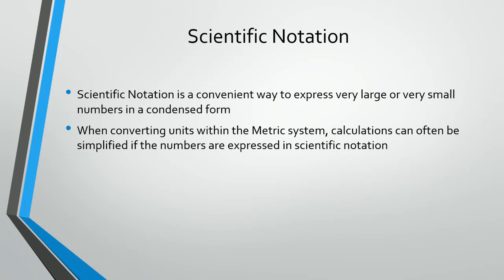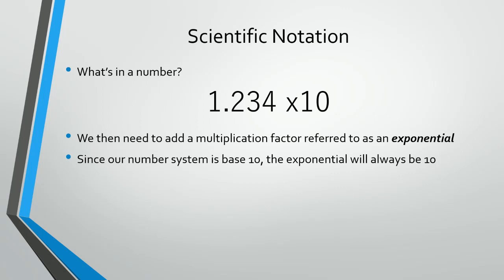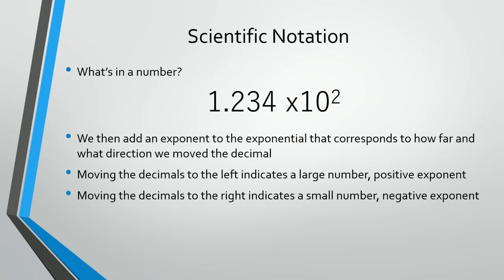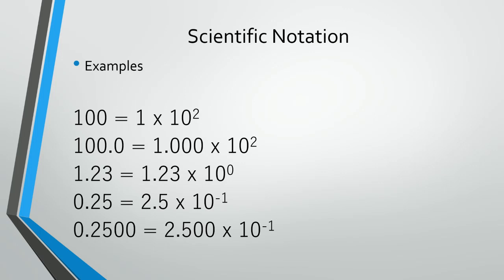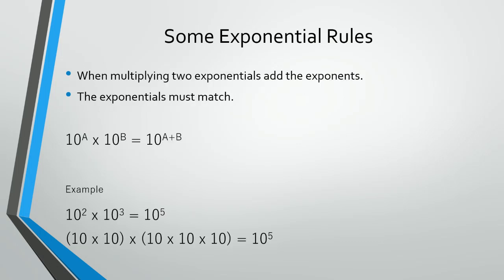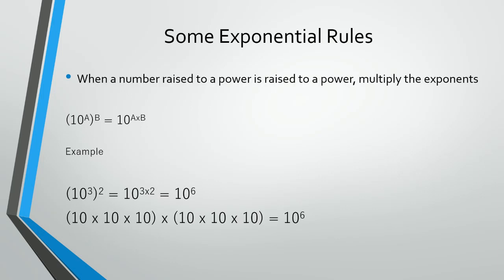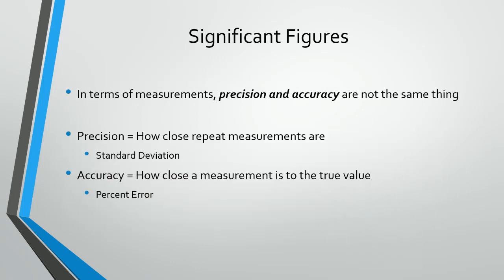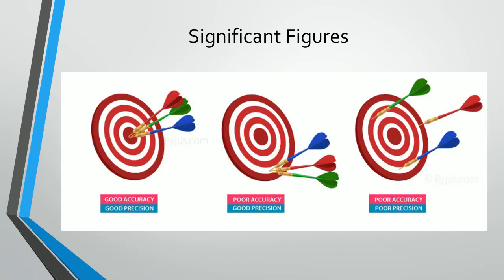CHEM 103 Lecture. Aug 29, 2018 (Part 1 of 2)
Sorry about the camera issues. Hopefully, I have a new one before our next lecture.